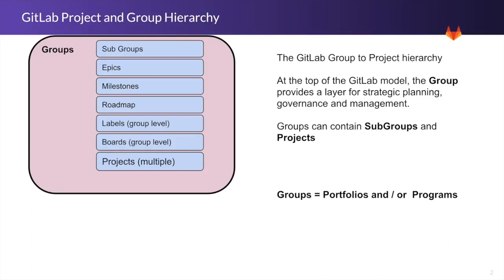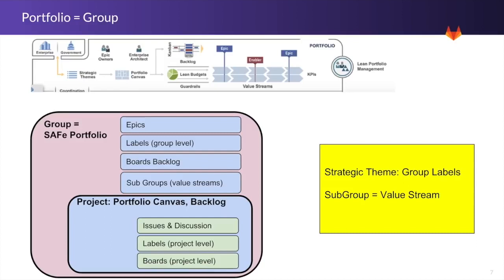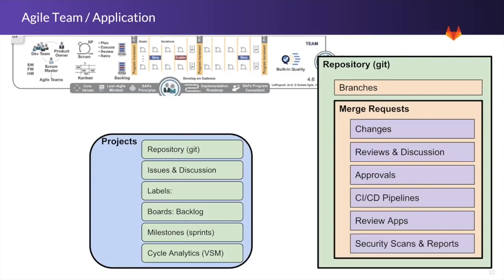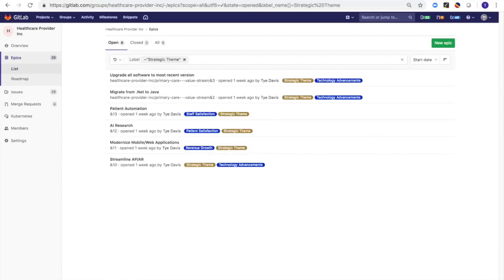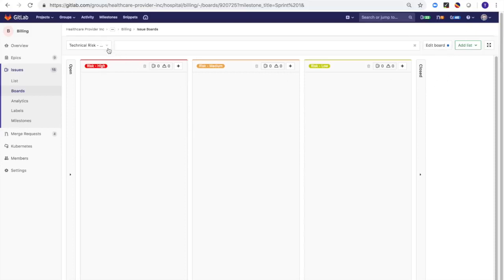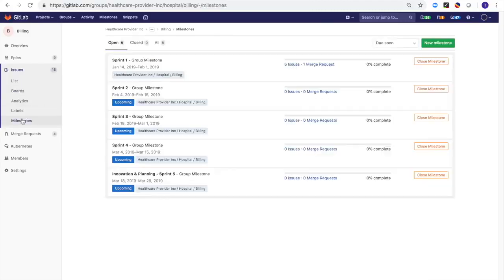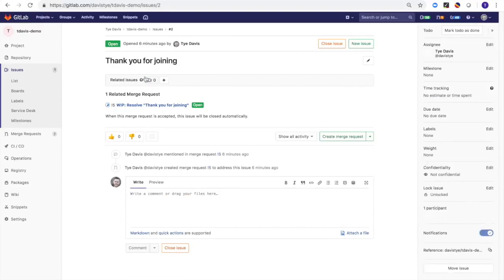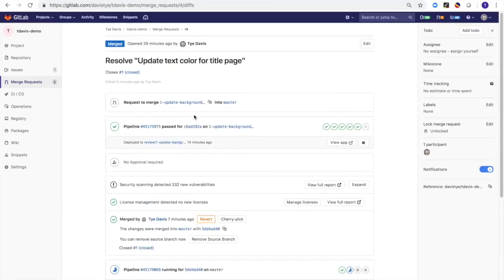SAFe and Agile Planning with GitLab (37:34 min)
SAFe and Agile Planning with GitLab

This video highlights how your organization can use GitLab for agile planning with a deep dive into issues and boards.  Additionally, we walk through and show how to use GitLab to build a framework using the Scaled Agile Framework (SAFe).